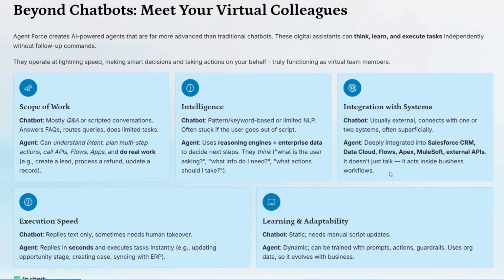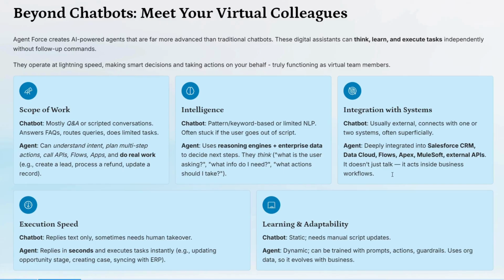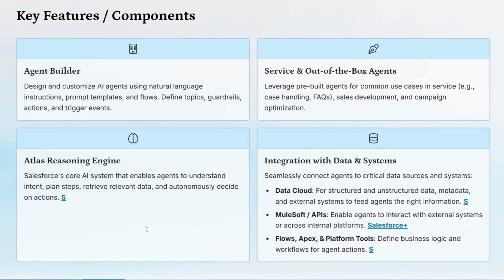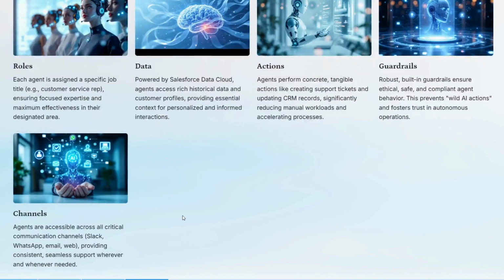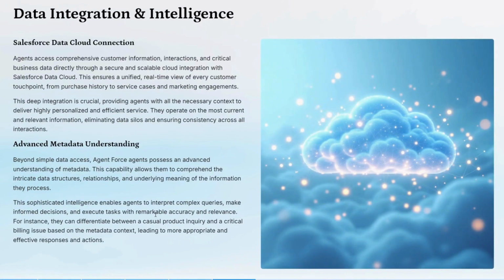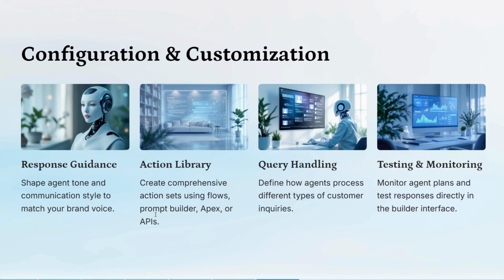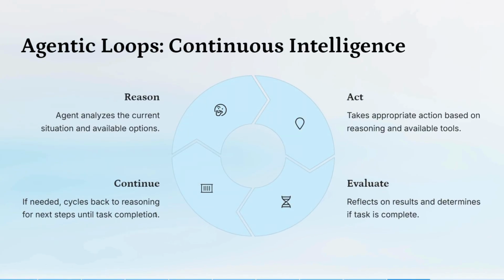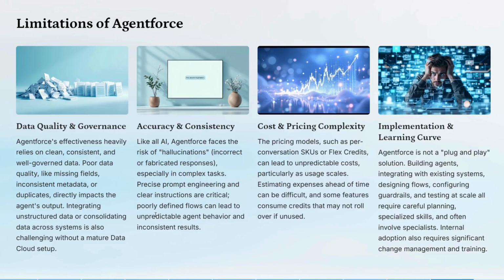Lecture 3 What is Agentforce ? | How To Make AI Agents ? | Detailed Agentforce Guide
Agentforce… sounds like an action movie, right? 🎬
But it’s actually Salesforce’s most powerful AI innovation — and it’s changing the way businesses work! 🚀

In this video, Shrey Sharma breaks down everything you need to know about Agentforce, from the basics to advanced concepts — explained in simple, beginner-friendly language.

💡 Whether you’re a Salesforce beginner or a seasoned expert, this video will help you understand how AI Agents are transforming the Salesforce ecosystem.

✨ What you’ll learn in this video:
🔹 What is Agentforce & why it’s a game-changer
🔹 How AI Agents work inside Salesforce
🔹 The 5 Core Components of an AI Agent
🔹 Agentforce Builder → No-code/low-code setup
🔹 The Atlas Reasoning Engine & Advanced RAG
🔹 How Agentic Loops enable smarter decisions
🔹 Real-world use cases for AI Agents in business

🔥 Highlights:

Simplified explanation of Agentforce 🚀

Hands-on look at the Atlas Reasoning Engine 🧠

Practical examples of AI agents in action 💼

Beginner to advanced concepts covered 🎯

Salesforce Agentforce

Salesforce AI Agents

Salesforce Atlas Reasoning Engine

Salesforce Agentforce Tutorial

AI in Salesforce

Salesforce Automation 2025

No-code Salesforce AI

Agentic AI Salesforce

Salesforce Generative AI

Salesforce Future of Work

💬 Drop your questions in the comments — we’ll be happy to answer!